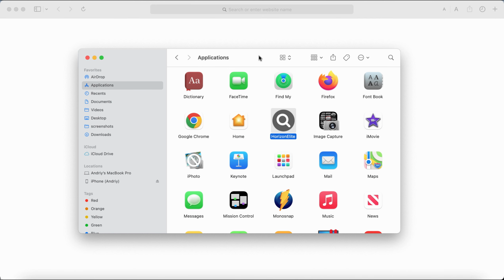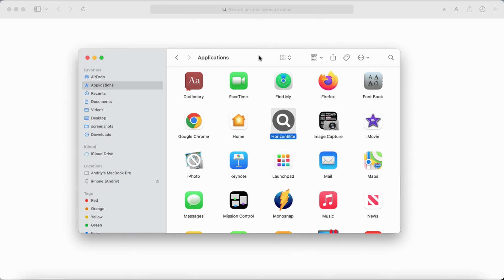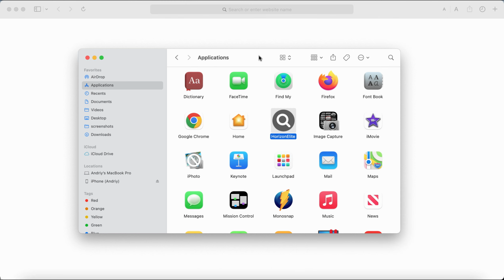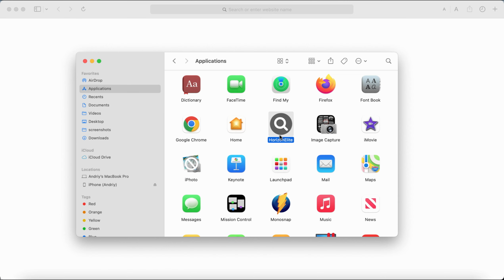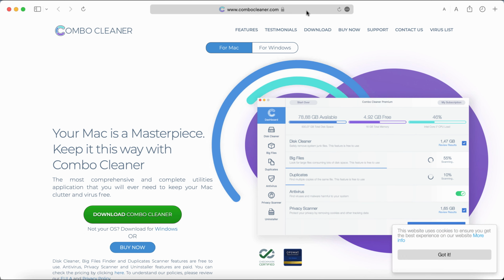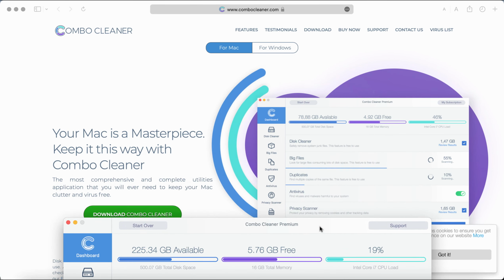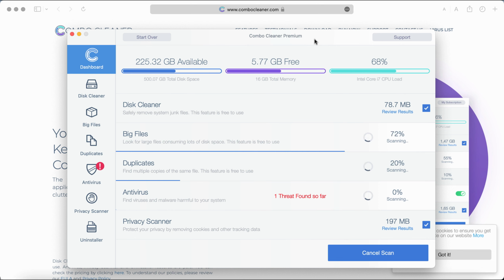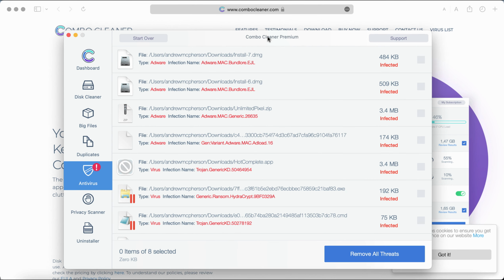HorizonElite adware removal instructions (Mac).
HorizonElite is the adware from the AdLoad family. This adware, once installed, starts displaying the great multitude of annoying advertisements not related to the sites that you visit. The adware specifically attacks Mac computers, by the way. It shows its disgusting ads on top of other sites, which makes it really hard for you to concentrate on things that are really important to you. Remove it with Combo Cleaner Antivirus or follow the manual guidelines stipulated in the video.